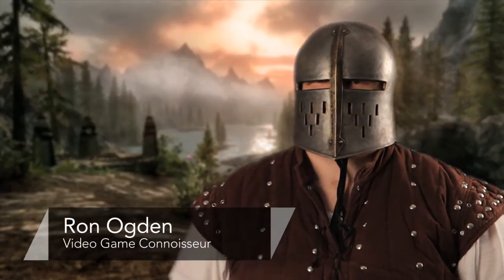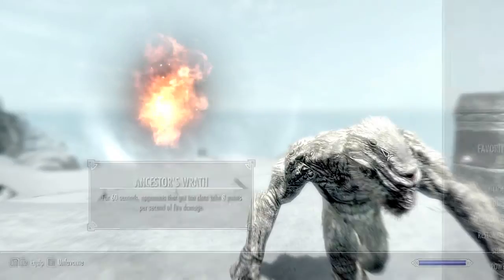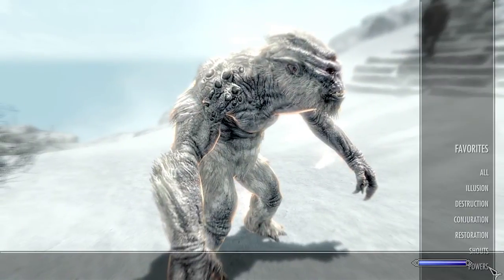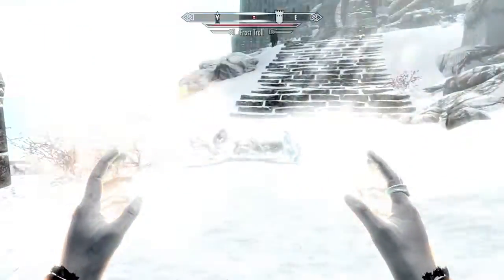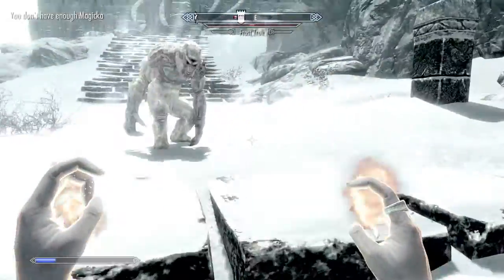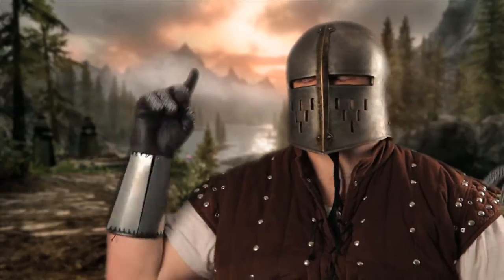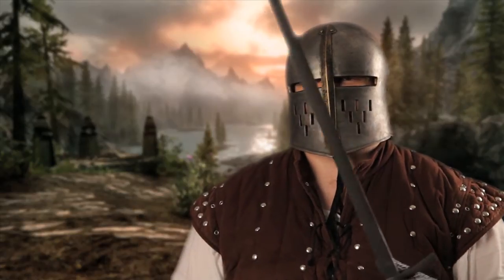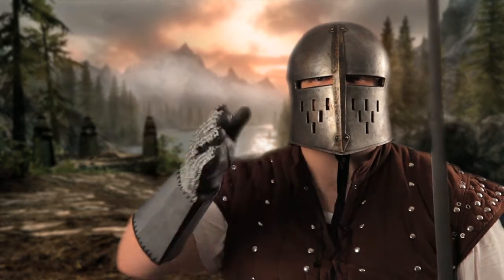How to Beat the Yeti in "Skyrim" : Battling Through "Skyrim"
When beating the Yeti in "Skyrim", you're definitely going to want to use some type of fire-based weapon. Beat the Yeti in "Skyrim" with help from a video games expert in this free video clip.

Series Description: You will fight a wide variety of different enemies in "Skyrim" including trolls, Yetis and more. Battle through "Skyrim" and claim your rightful place at the head of your own destiny with help from a video games expert in this free video series.